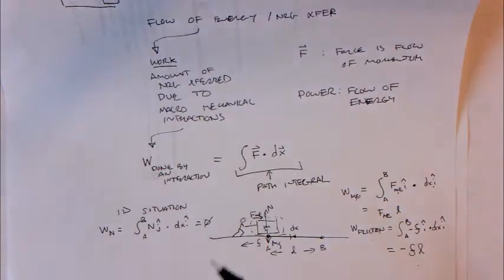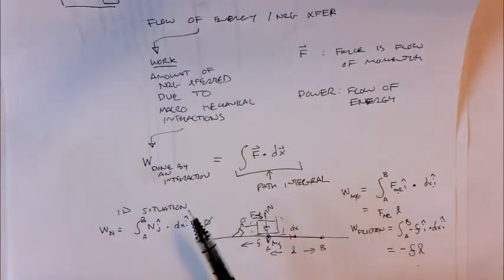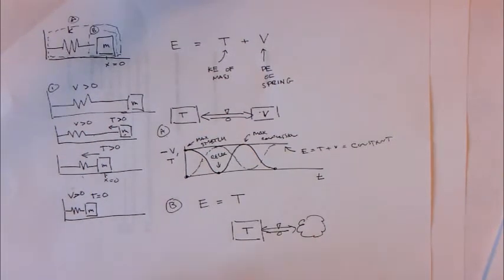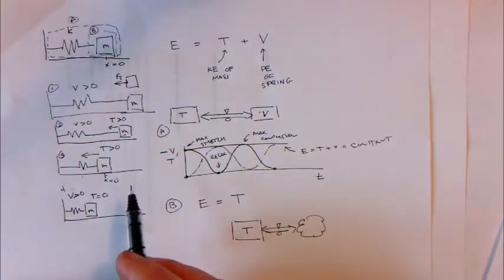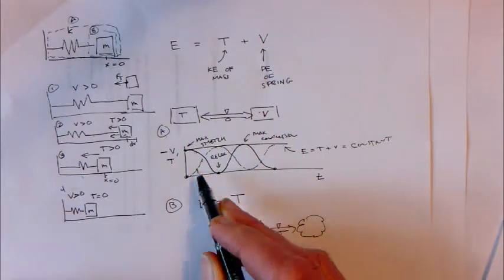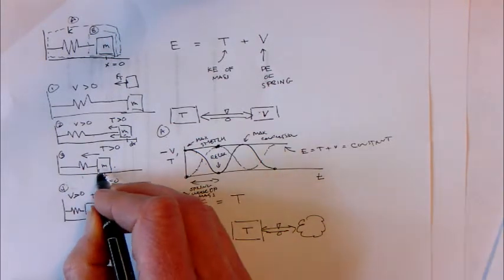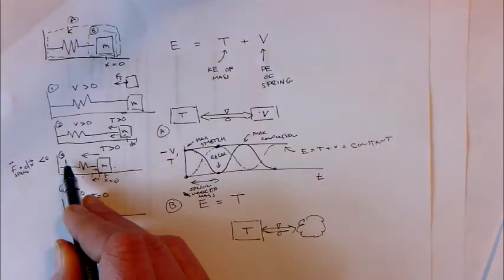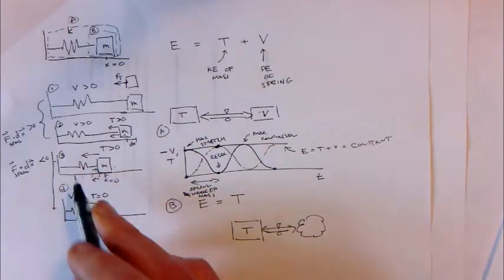Connecting 1D Work to the Spring Example